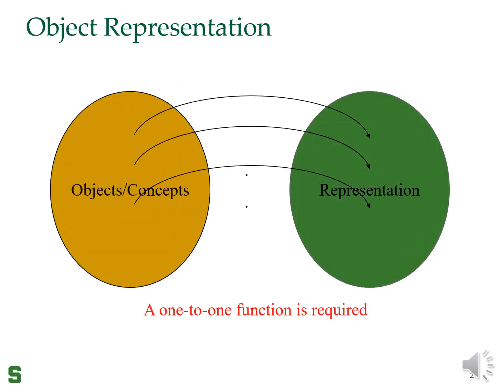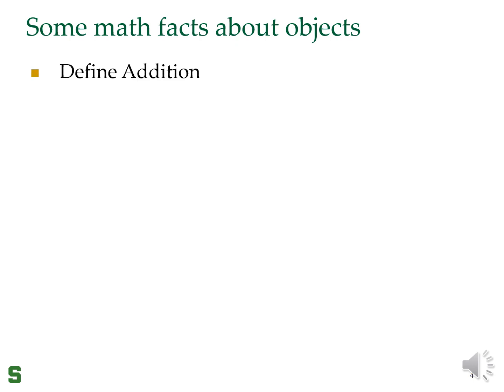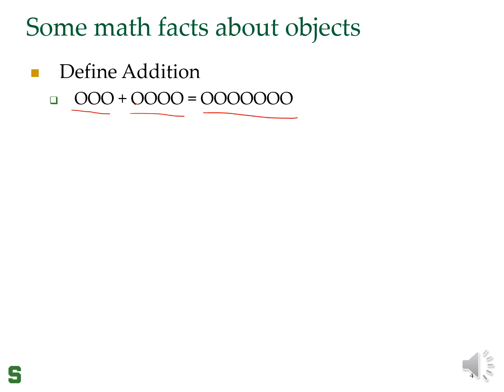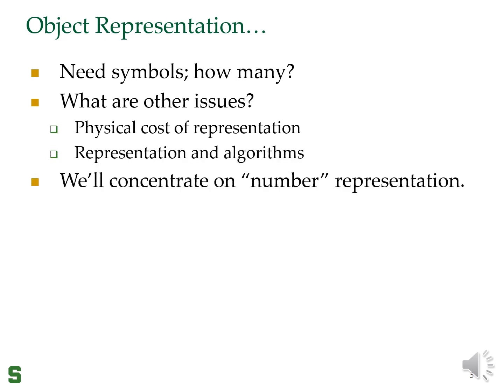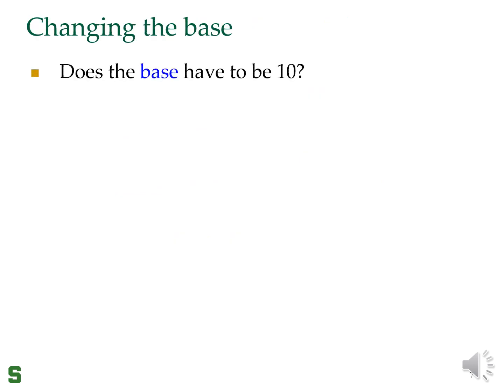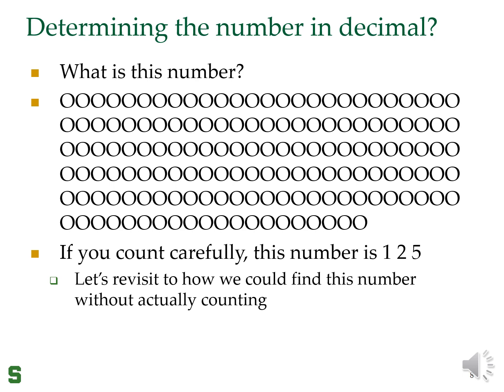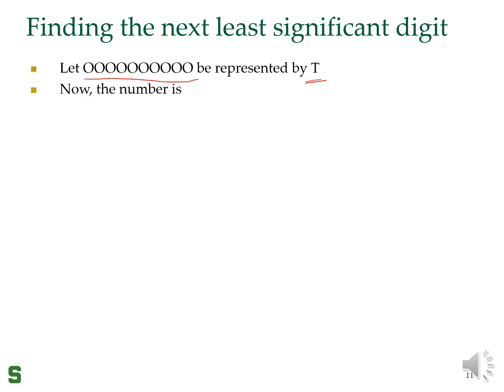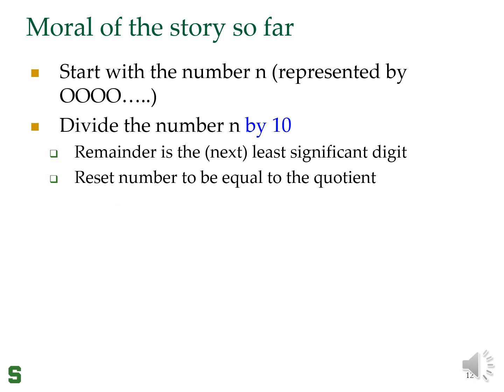33 A base conversion